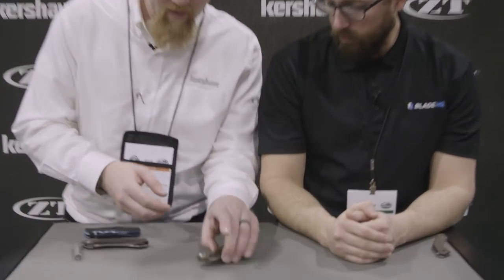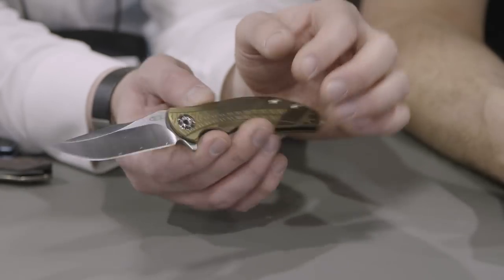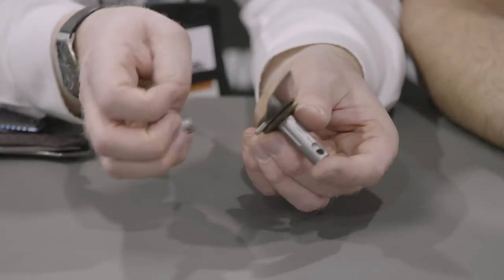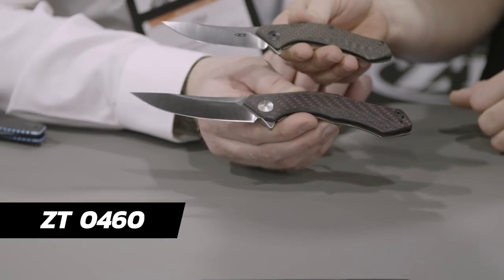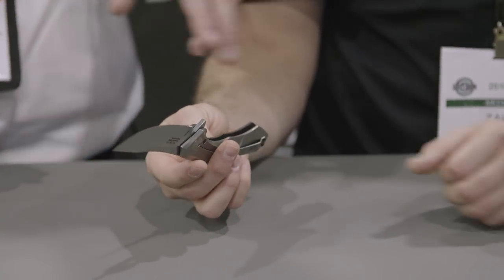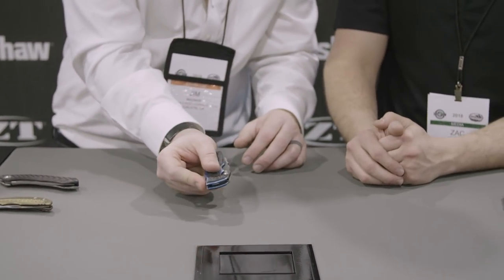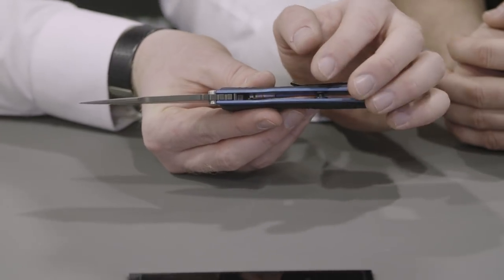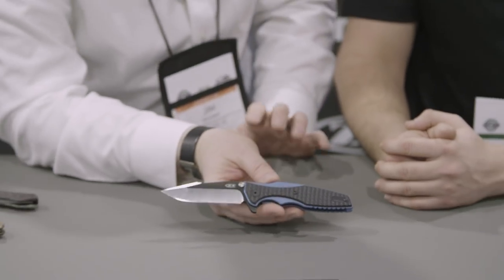NEW ZT Knives from SHOT Show 2018 | Blade HQ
There are new ZT knives in the game this year and they did not dissapoint!